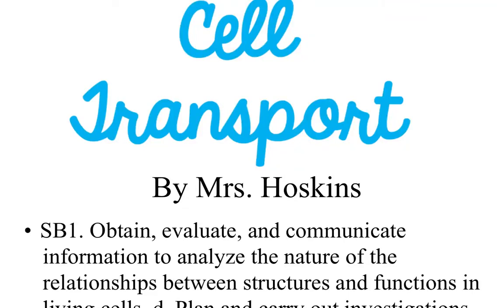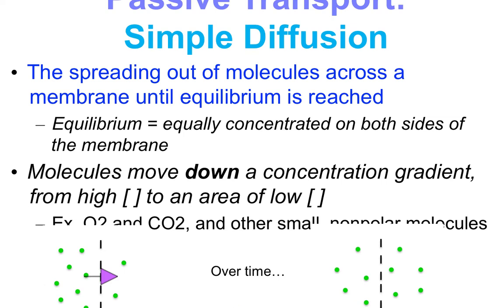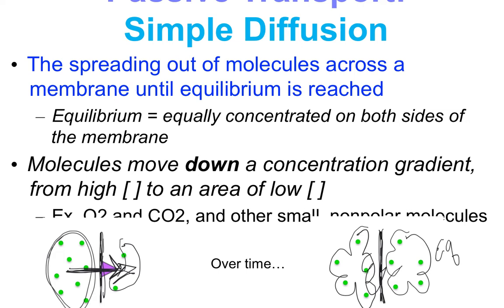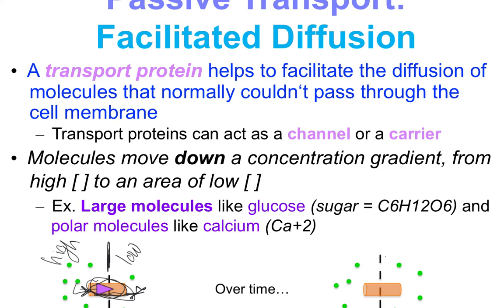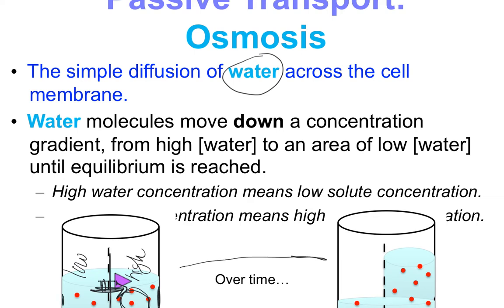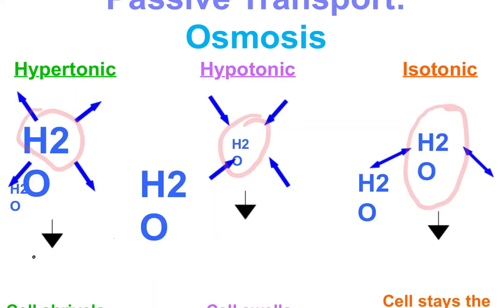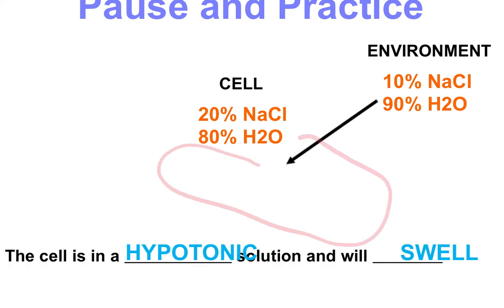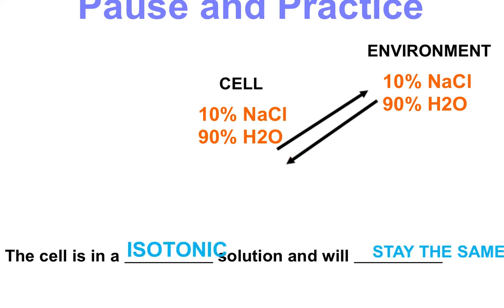Cell Transport - Passive Transport